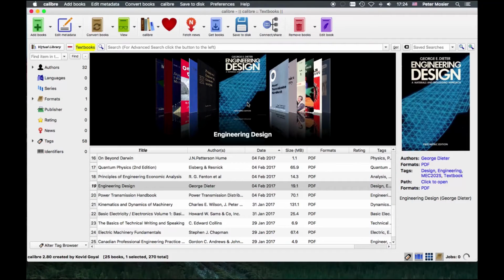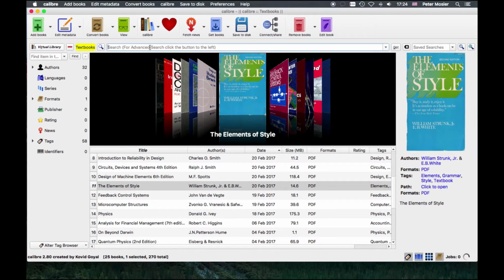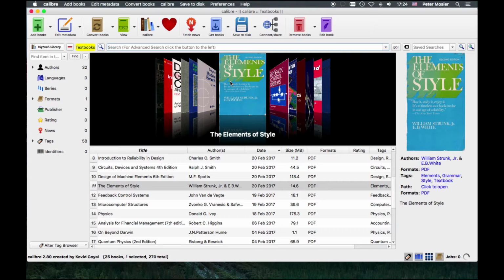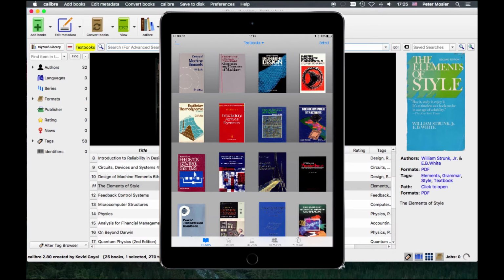Managing My Digital Book Library with Calibre: A Personal Perspective (FREE)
FREE Digitize Your Books Episode 5: Software to Manage Your Digital Library

*Apologies for the very loud sound level of the intro/extro music. I made this video when this was all very new to me and I had very limited skills and equipment. Sorry, in advance.*

To manage my digital book library, I use the free (yes, zero cost) software "Calibre". (Support donations accepted but not required.) It works with Windows PC, Mac OSX, and Linux

Calibre manages your digital book library much like iTunes manages your music library. Supports tags, virtual libraries, copy to/from Kindle/Kobo/Nook ebook reader, and much more.

### Managing My Digital Book Library with Calibre: A Personal Perspective

As an avid reader, I highly recommend using Calibre to efficiently organize and manage your digital book collection. This versatile software, often likened to iTunes for music but tailored for books, provides an intuitive platform for scrolling through my library, executing searches based on keywords or tags, and seamlessly transferring books to and from my Kindle or Nook devices.

Exploring Calibre's User-Friendly Features

When first using Calibre, I found that its graphical user interface might require a bit of adjustment. However, I suggest watching the tutorial available on the Calibre website to quickly grasp its functionalities and navigate the interface with ease. This investment in learning pays off, as Calibre allows me to import PDFs of books into my library, ensuring accessibility on both my PC and Mac.

A Versatile Solution for Digital Reading

While Calibre doesn't currently support copying books to or from an iPad, the speaker in the video hints at a future update that will address this limitation. Despite this, I've found Calibre to be an excellent free software solution for effectively managing my digital book library.

Future-Proofing My Library: Cloud Management with Calibre

Looking ahead, the next video in this series promises to cover the process of putting my digital book library in the cloud using Calibre.